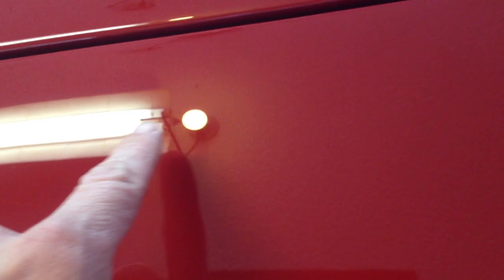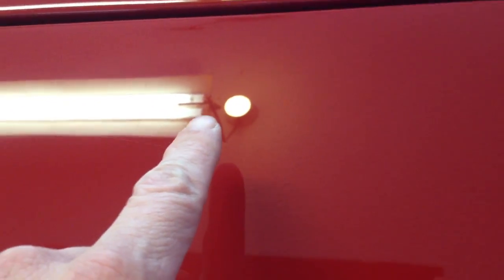Ferrari 330 GTC Paint Texture Reduction -CarPro Demin & Velvet Orange Peel Removal Pads